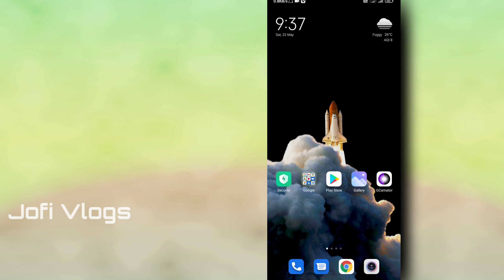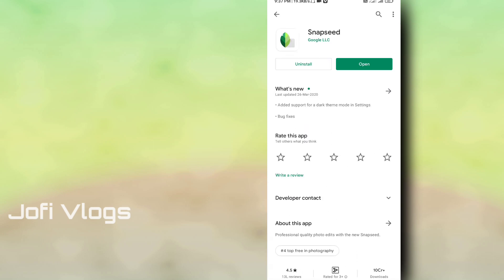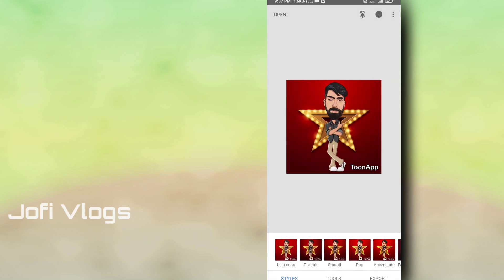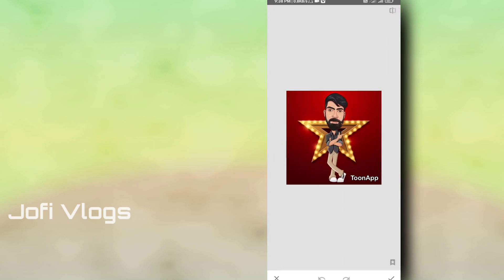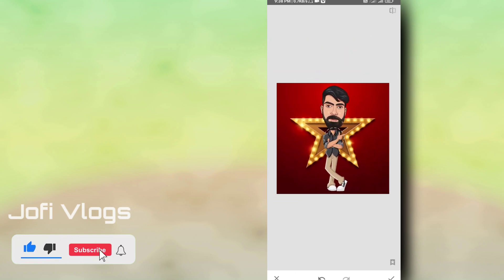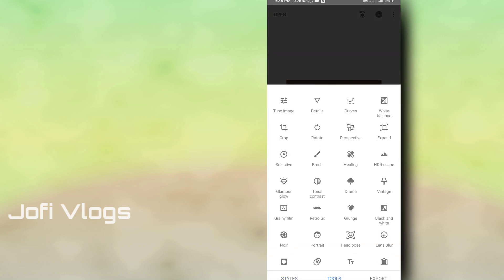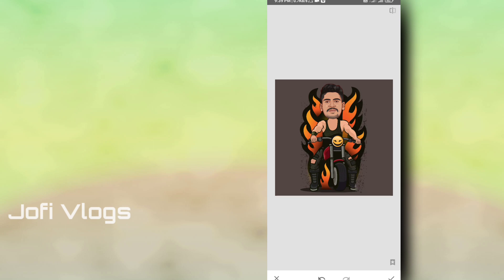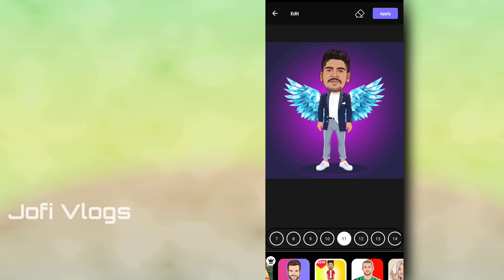Toon app watermark Remove | Use a simple step